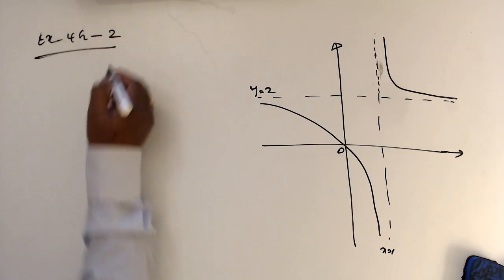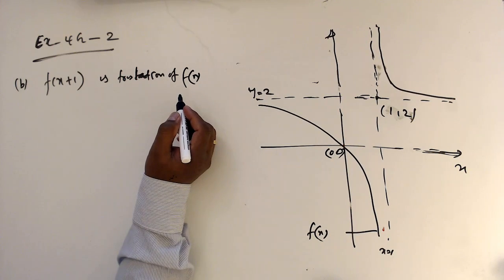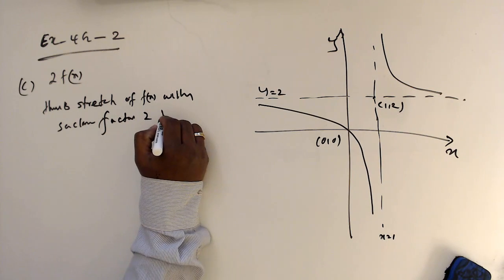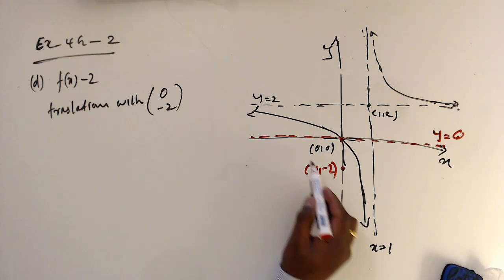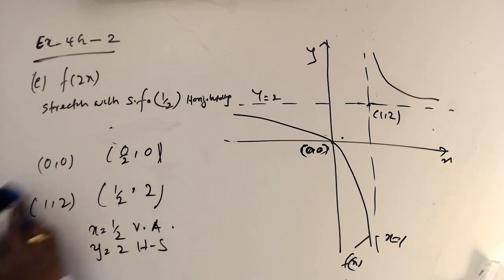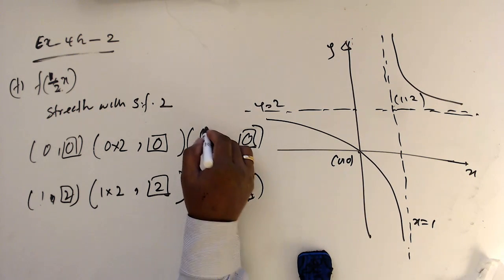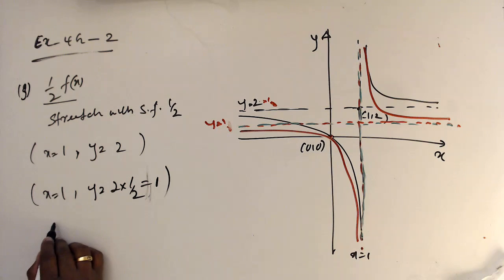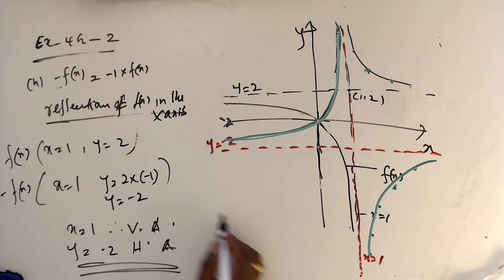35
35 Chapter 4 Ex 4G   Question 2